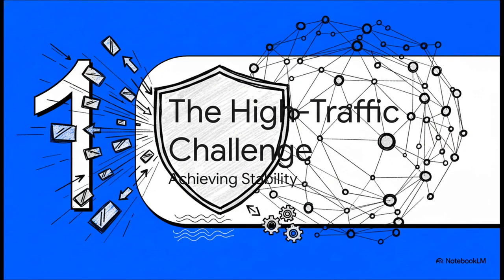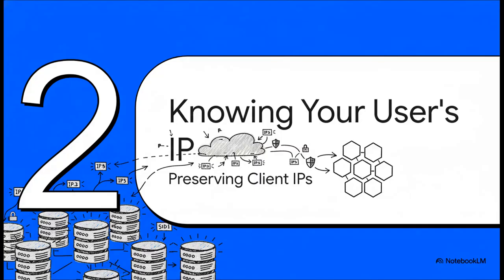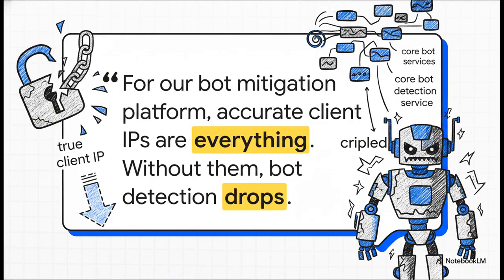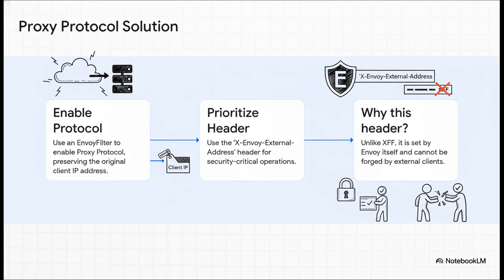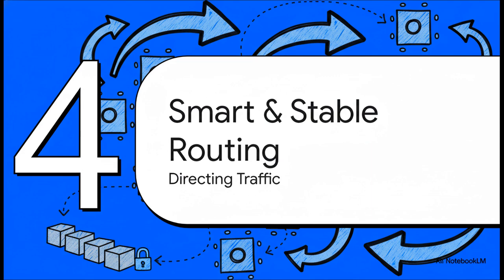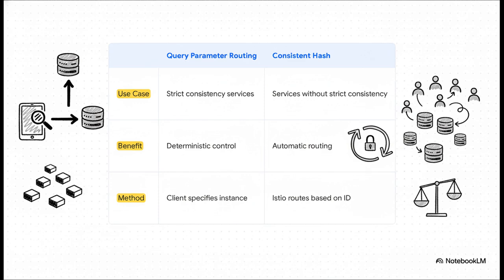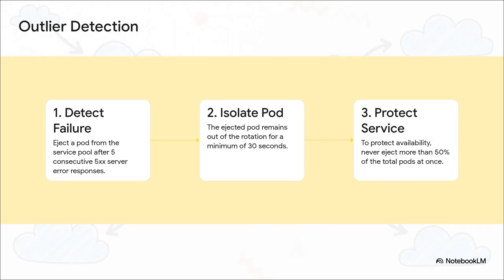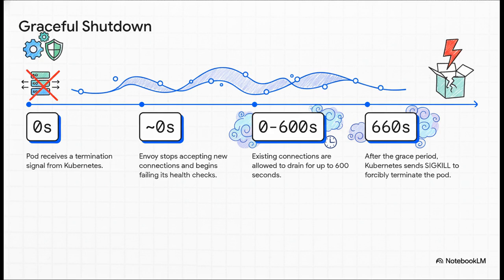Istio: How it can handle High Traffic Service | CNCF | DevOps | Service Mesh